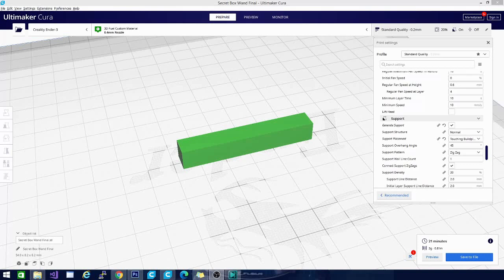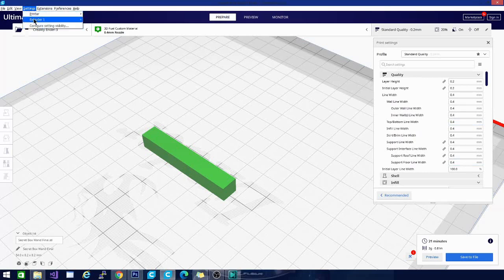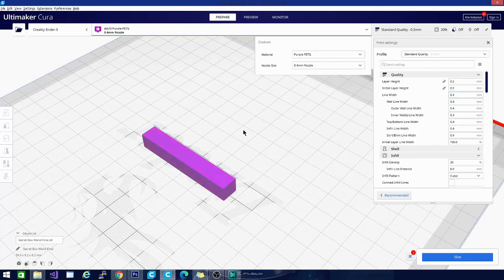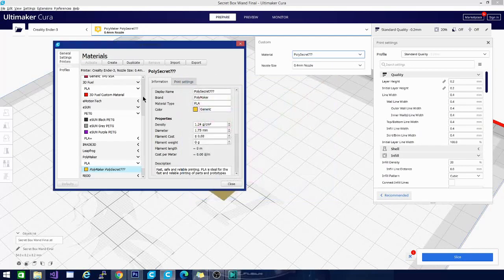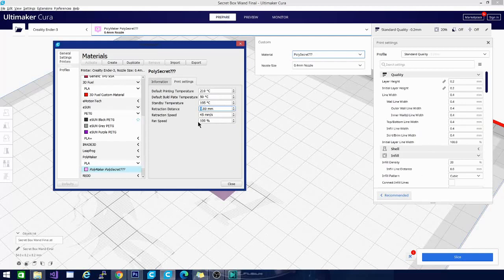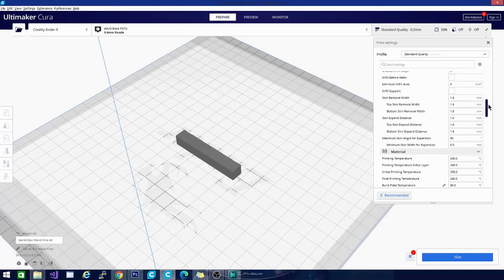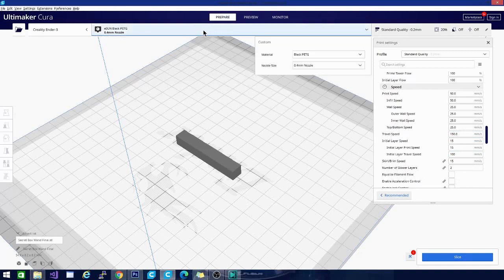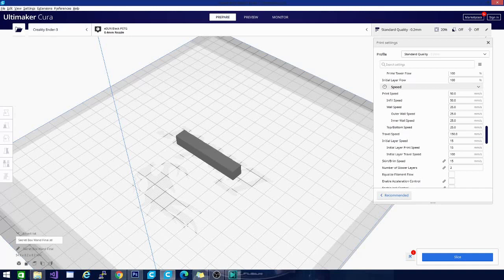Cura Settings - When To Use Materials instead of Profile Settings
Recently i have been asked about the idfference between material settings and profile settings and when to use them. i tend to do all my settings one by one through the main profile and not switch materials unless i have been asked to make settings for a particular filament. but in this video i will go over how to and when you might want to change materials in cura, instead of just changing the settings by hand!

SUPPORT TECHNIVOROUS 3D Printing:

become a channel member for youtube perks!

the Anet A8 Plus:
ANET ET4:
ender 3:
(recommended)
(alternate)
(if you have to have amazon)

Technivorous
902 n Hughes